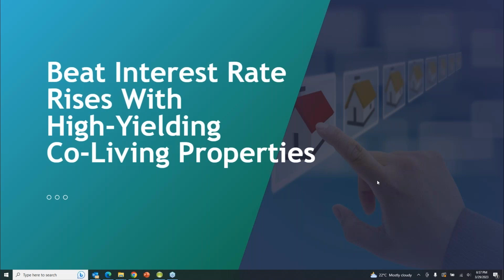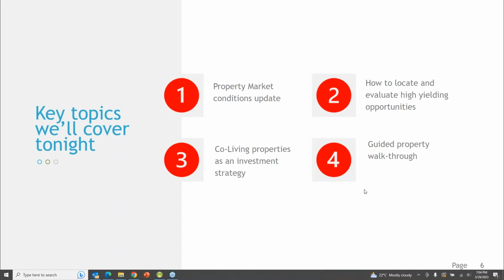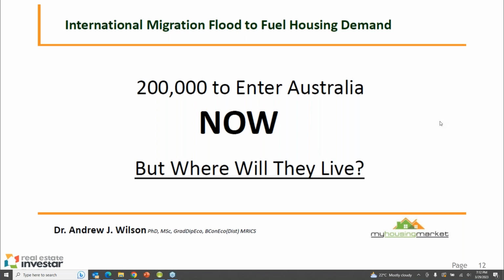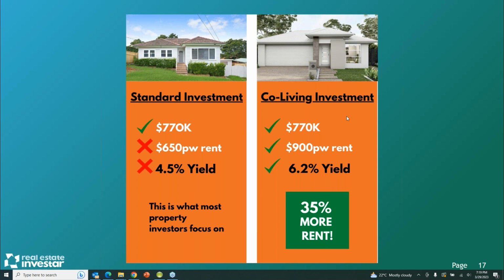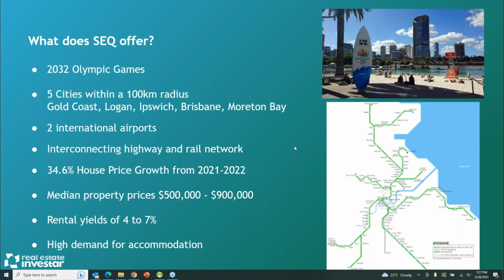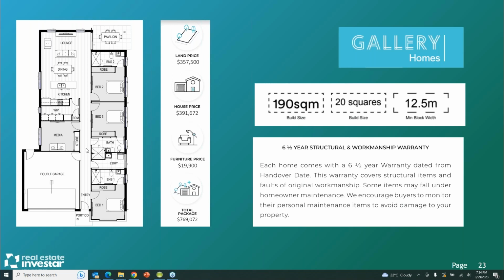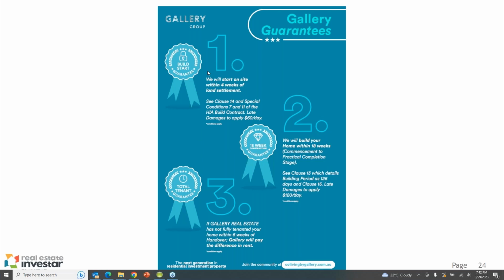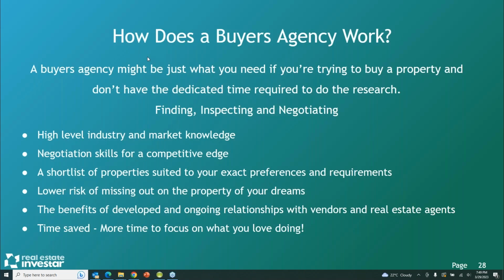Beat Interest Rate Rises With High-Yielding Co-Living Properties Webinar 29 March 2023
For more information on co-living properties contact Geoff Tomkins on the details below: